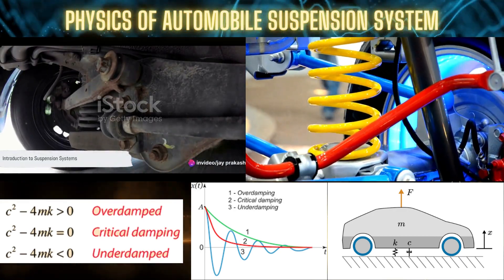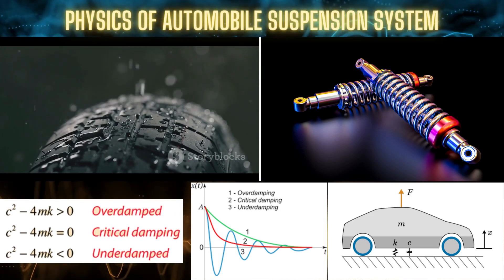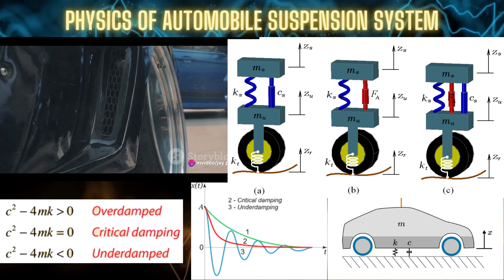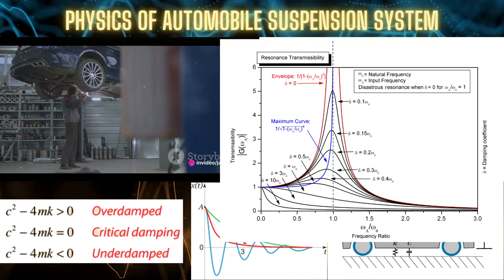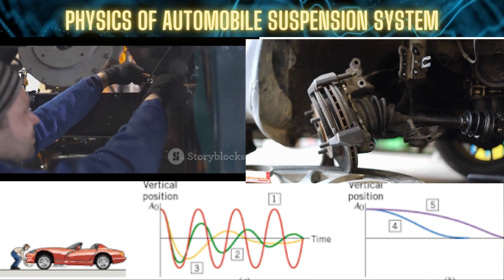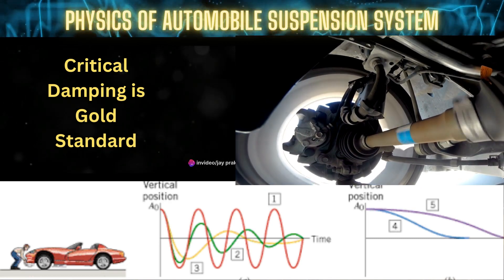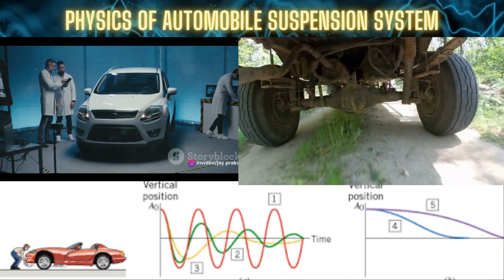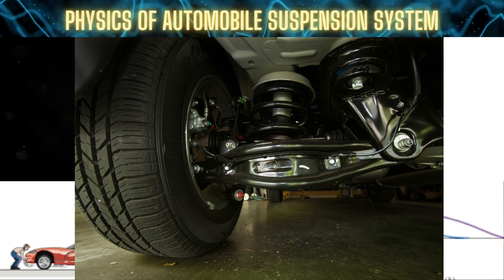Physics of Underdamped, Overdamped, & Critically Damped Vibration: In Automobile Suspension System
00:00:00 Introduction to Suspension Systems
00:01:05 The Physics Behind Suspension Systems
00:01:50 Concept of Resonance
00:02:22 Underdamped, Critically Damped, or Overdamped?
00:03:21 Summary and Conclusion

Explore the fascinating world of automotive engineering as we delve into the physics of vibration in automobile suspension systems! In this educational video, we unravel the secrets behind underdamped, overdamped, and critically damped vibrations, providing you with a clear understanding of how these principles shape your vehicle's ride quality and handling.

🚗 Key Highlights 🚗

1. Underdamped Vibration: Discover how underdamped vibrations in a car's suspension system can lead to a bouncy and uncomfortable ride. Learn why this phenomenon occurs and the impact it has on vehicle dynamics.

2. Overdamped Vibration: Explore the opposite end of the spectrum with overdamped vibrations. Find out how excessive damping affects ride comfort and why it's crucial to strike the right balance between stiffness and comfort.

3. Critically Damped Vibration: Dive into the sweet spot of suspension design—critically damped vibrations. Understand why automotive engineers strive for this ideal damping scenario to achieve the perfect blend of stability and passenger comfort.

4. Real-world Applications: See how these principles are applied in real-life automobile suspension systems. Gain insights into how engineers fine-tune damping characteristics to optimize your driving experience.

Whether you're a car enthusiast, an aspiring engineer, or simply curious about the science behind your vehicle's ride, this video offers a comprehensive exploration of the physics of vibration in the context of automobile suspension systems. Buckle up and join us on this educational journey!